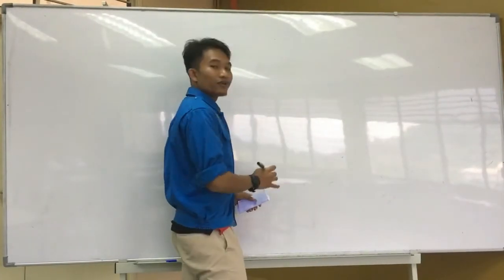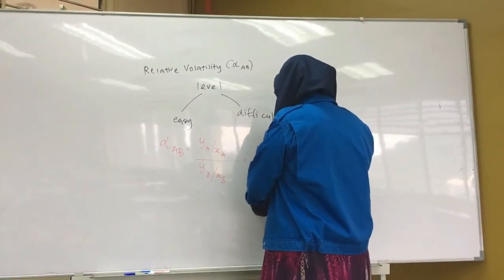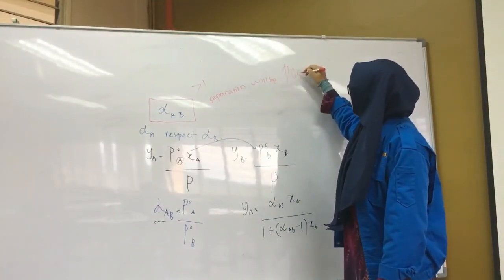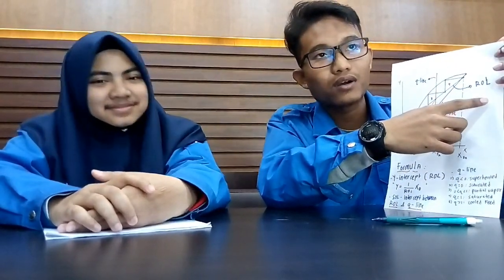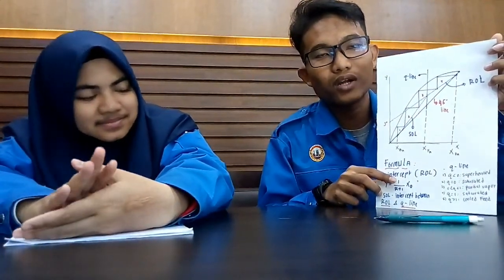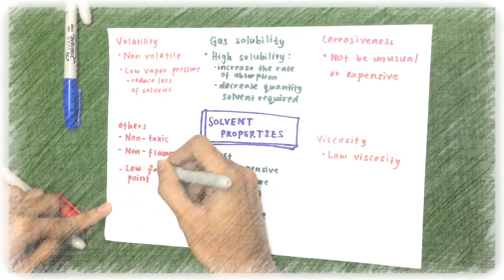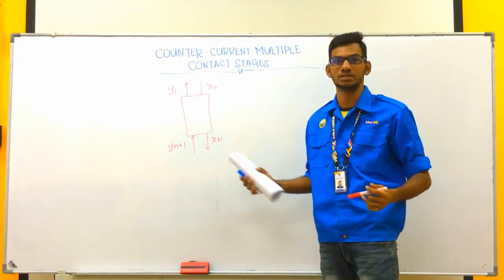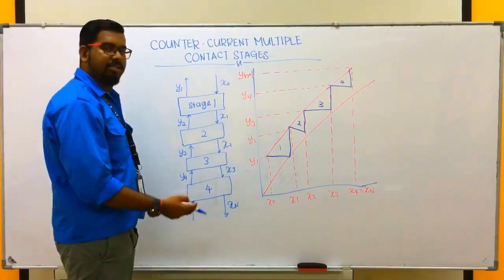Mass Transfer 1 (Distillation and Gas Absorption Process)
Mini Project Video
UniKL Micet